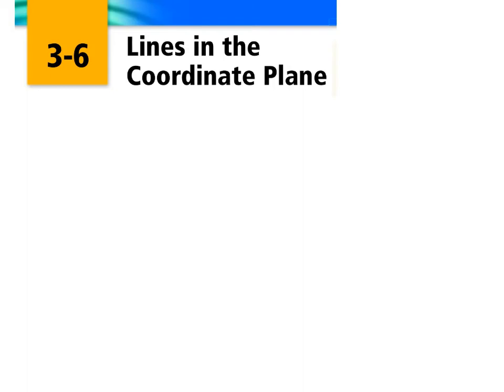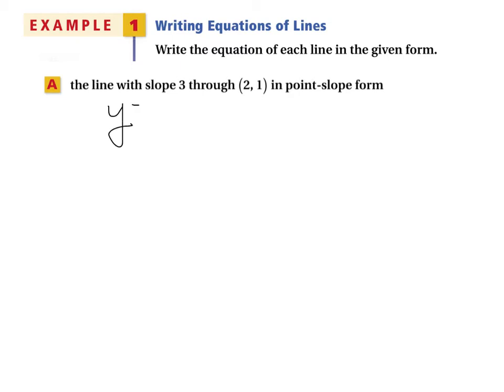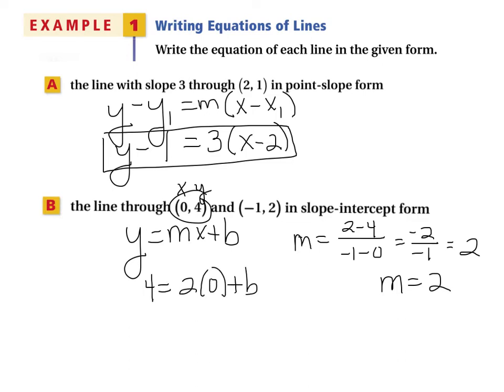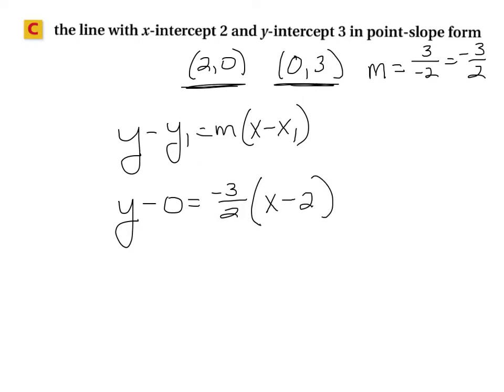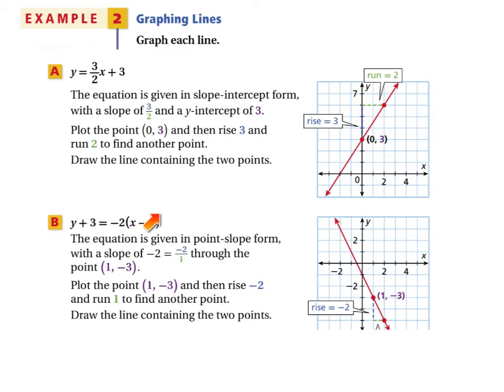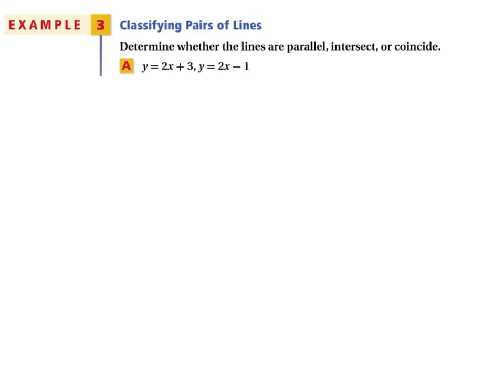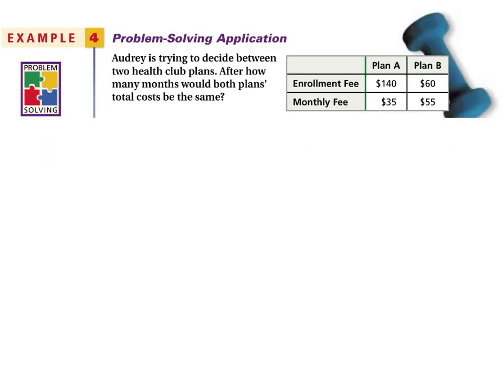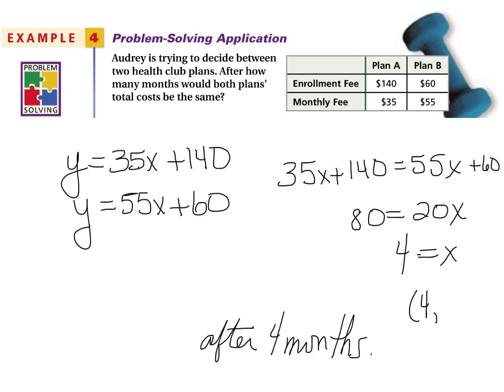8th TAP, section 3.6- Lines in the Coordinate Plane